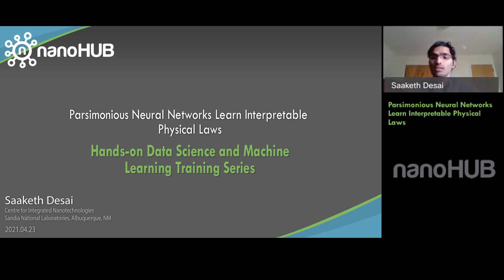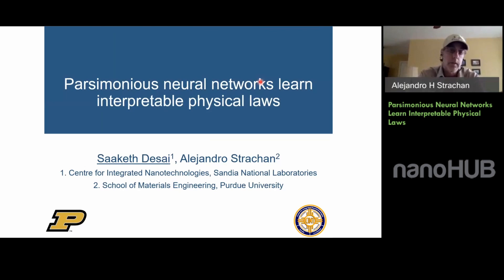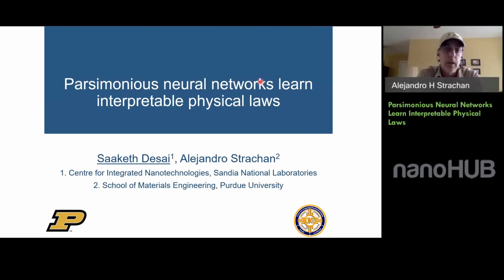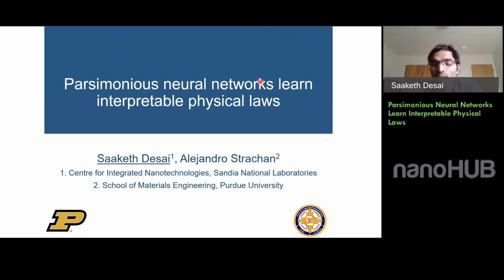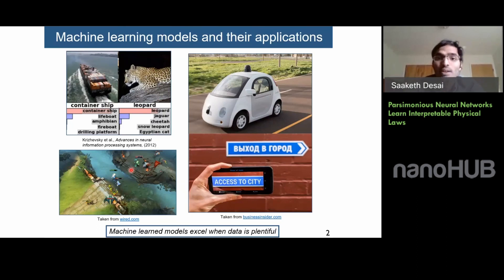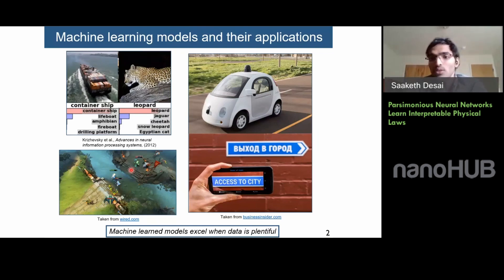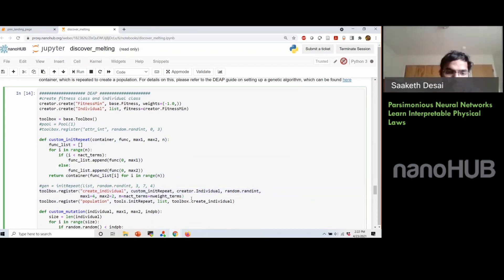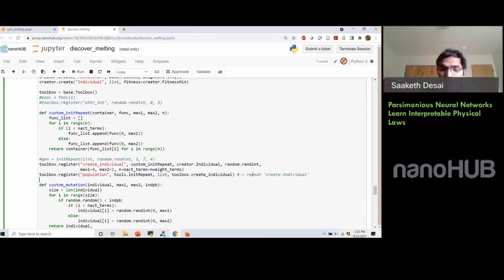Parsimonious Neural Networks Learn Interpretable Physical Laws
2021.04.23 Saaketh Desai, Purdue University
See table of Contents below.

This video is part of NCN's Hands-on Data Science and Machine Learning Training Series which can be found

Machine learning methods are widely used as surrogate models in the physical sciences, but less explored is the use of machine learning to discover interpretable laws from data. This tutorial introduces parsimonious neural networks (PNNs), a combination of neural networks and evolutionary optimization to find models that balance accuracy with parsimony. As an example, you will learn how to train a PNN to learn interpretable laws that predict the melting temperature of a material given fundamental properties such as elastic constants and volume. You will also learn how to interpret the discovered PNN models as physical laws, and understand how various PNN models, as well as traditional models such as the Lindemann melting law, trade parsimony and accuracy.

The nanoHUB tool "Parsimonious Neural Networks" is used in this hands-on tutorial and can be found

This talk and additional handouts can be found on nanoHUB.org

Table of Contents:
00:00 Parsimonious neural networks learn interpretable physical laws
02:16 Machine learning models and their applications
04:46 Encoding neural networks for genetic algorithms
08:48 How to train a PNN?
11:35 Genetic operations on neural networks
14:21 Parsimonious neural networks – melting point
15:49 Dimensional analysis on inputs
17:25 Launching the nanoHUB tool
58:17 Discovering melting point laws
58:31 Discovering integration schemes from data